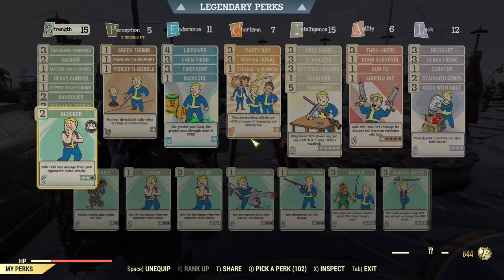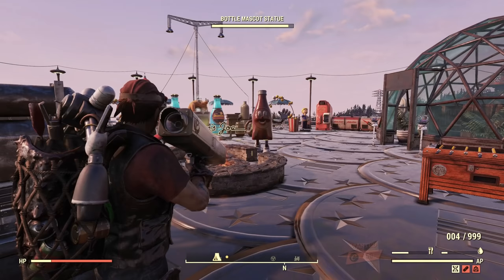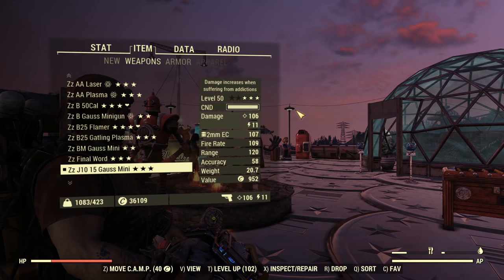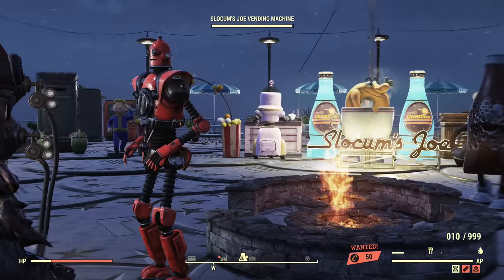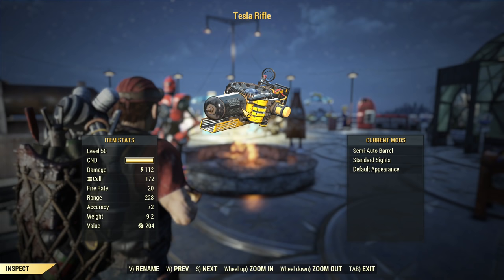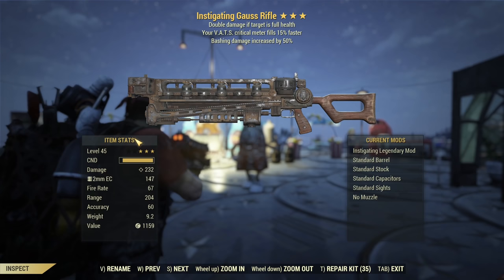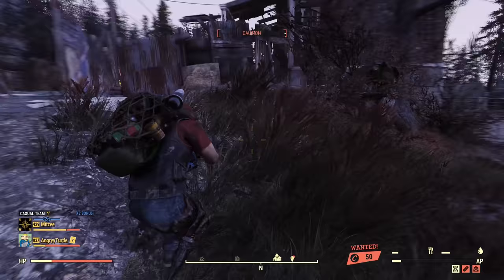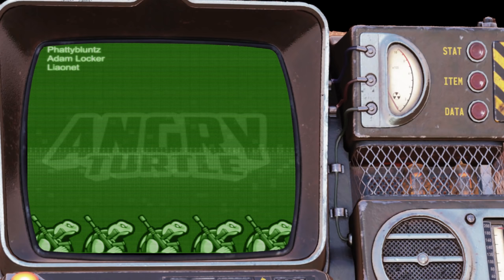What Works with New GRENADIER Perk - Hint Logic Do Not Apply 😅- Turtles Lab - Fallout 76